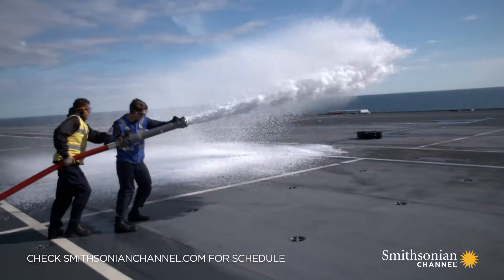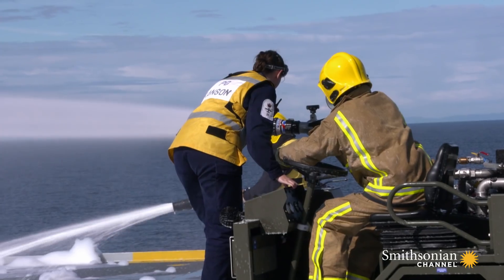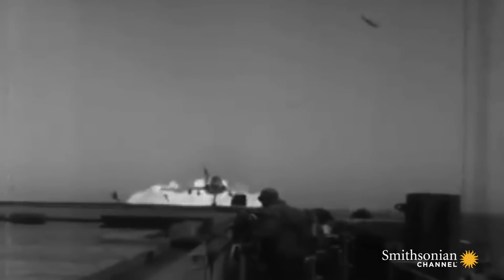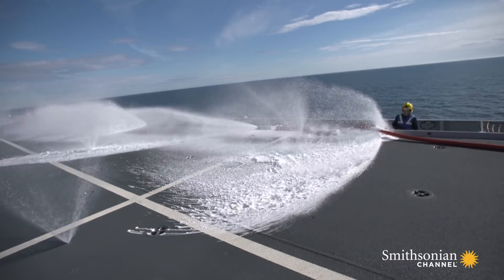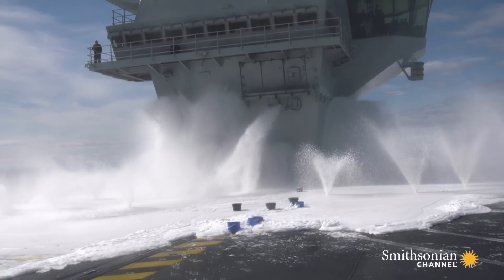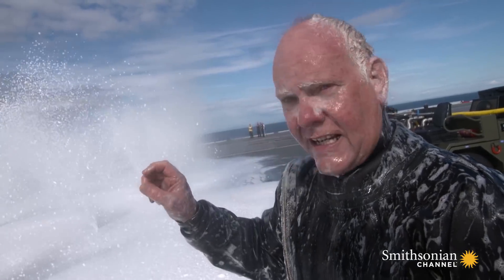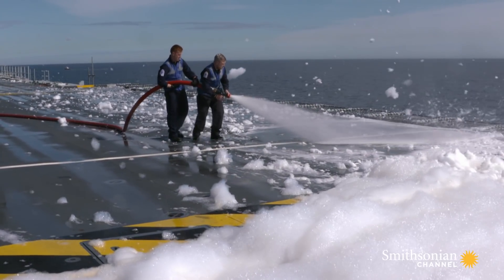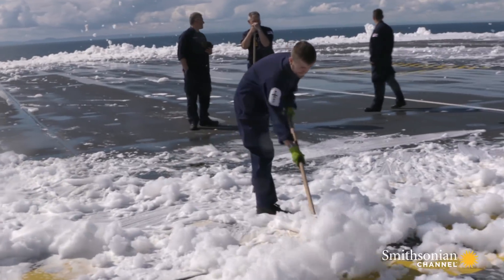This Aircraft Carrier has a State-of-the-Art Fire System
On an aircraft carrier, a fire can quickly turn into an inferno. That’s why the Royal Navy has equipped the HMS Queen Elizabeth with a fail-safe: water pipes filled with foam suppressants.